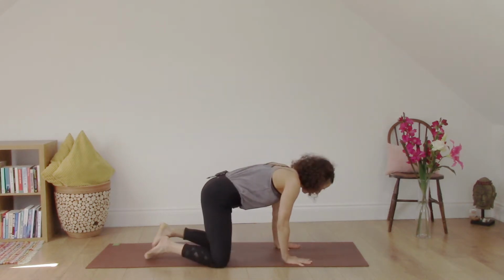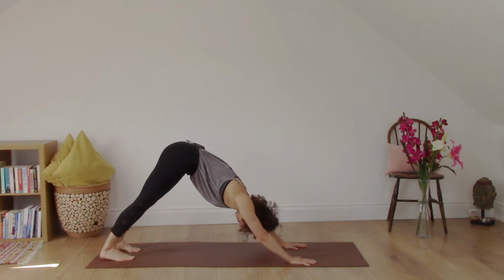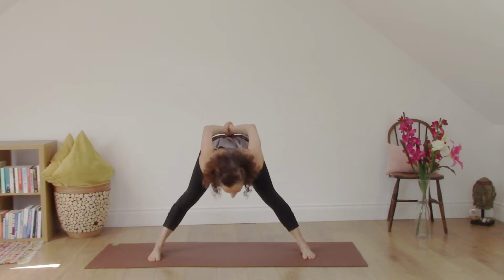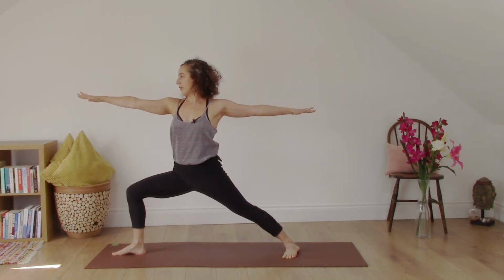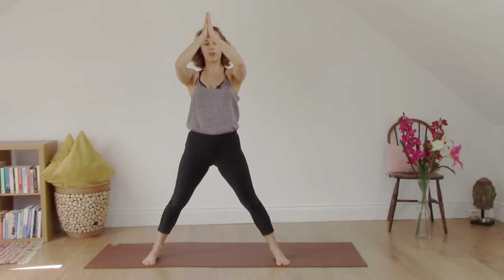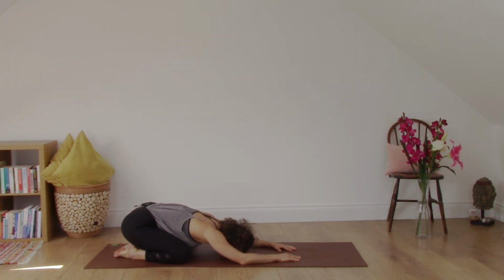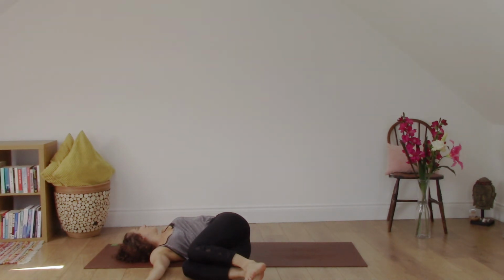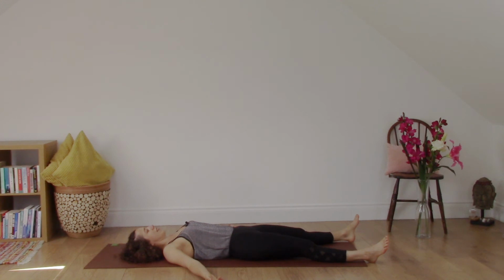Get grounded slow flow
A slow flow yoga sequence to help you feel grounded, reduce anxiety and feel relaxed in a short amount of time.